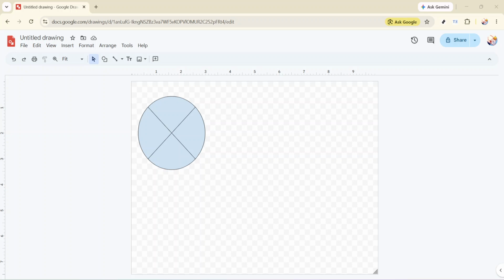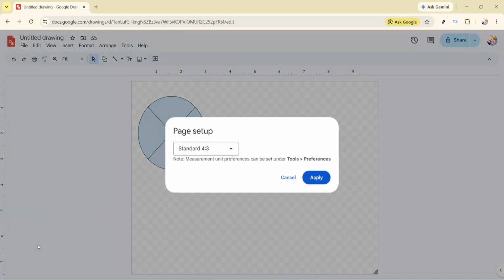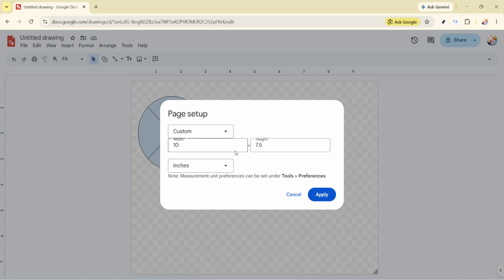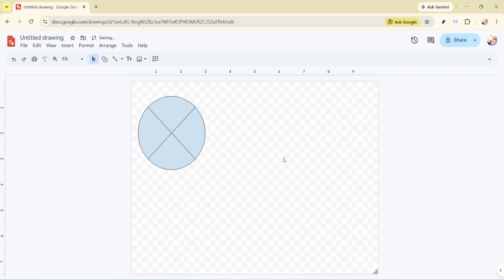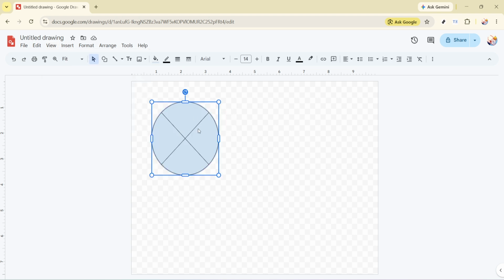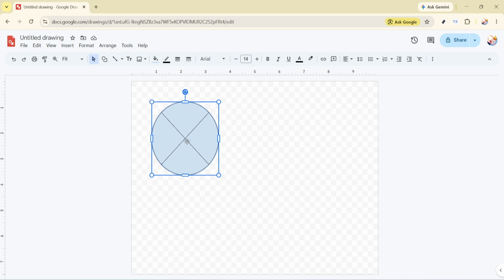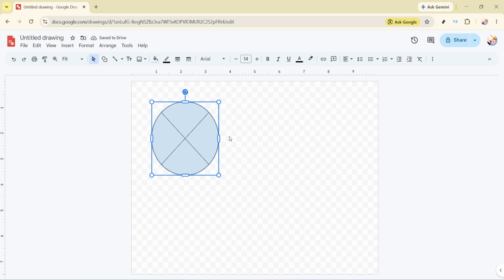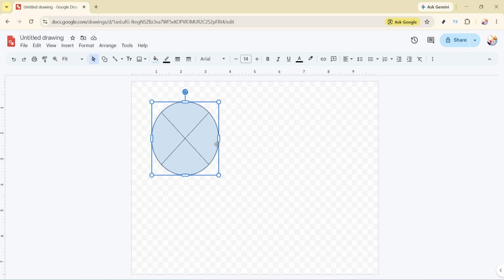How to Resize Google Drawings (2026 Update)